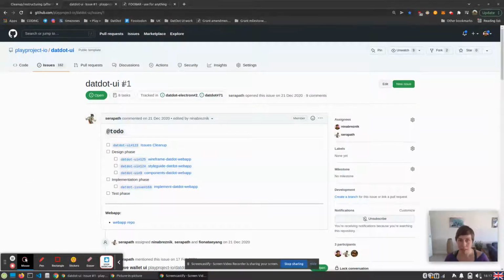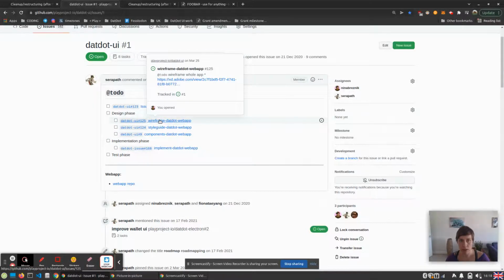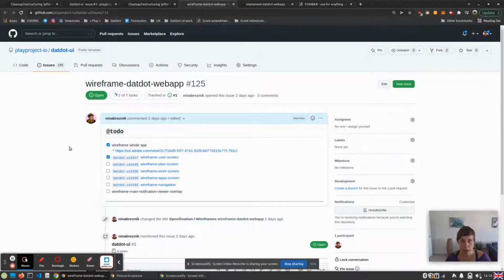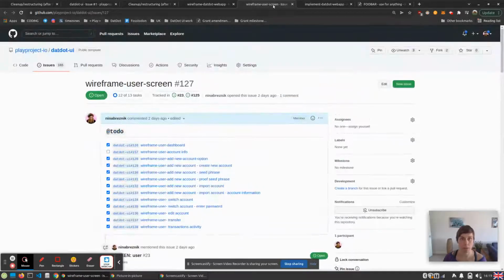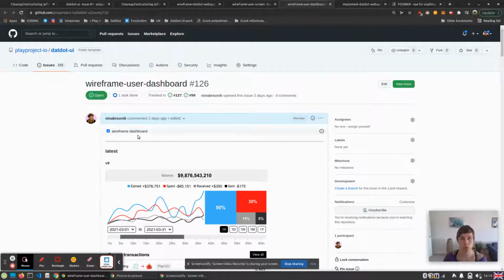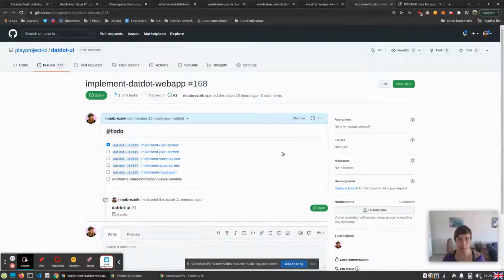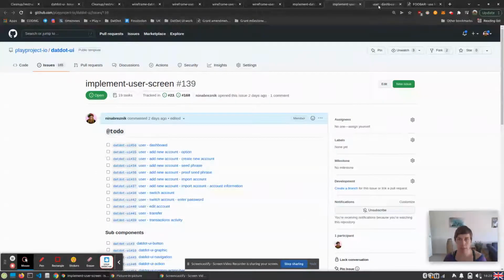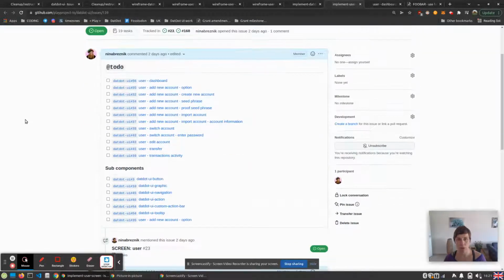[datdot ui worklog] design and implementation phase issues and todos Mar 27, 2022